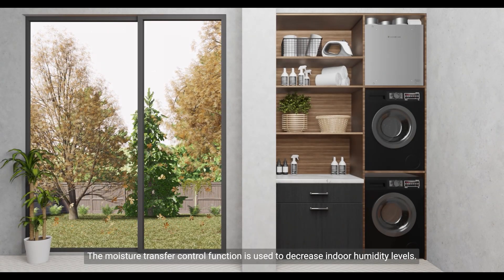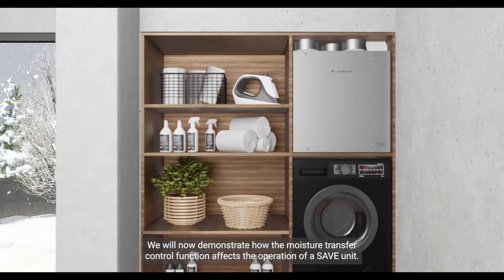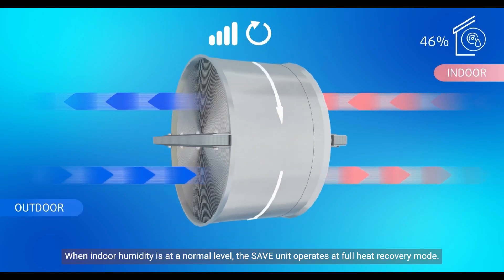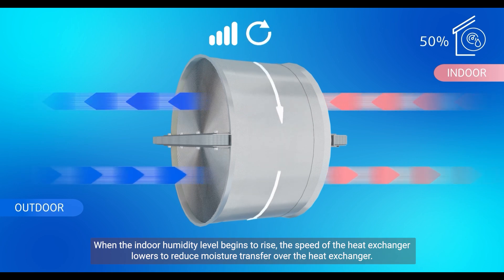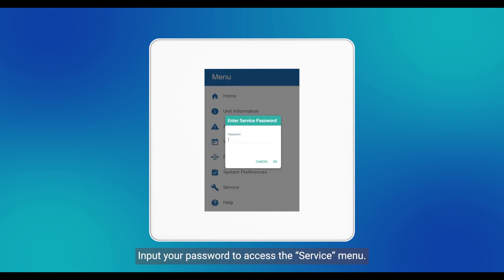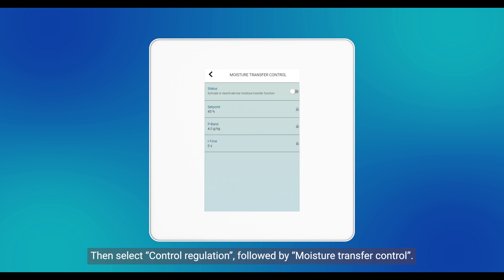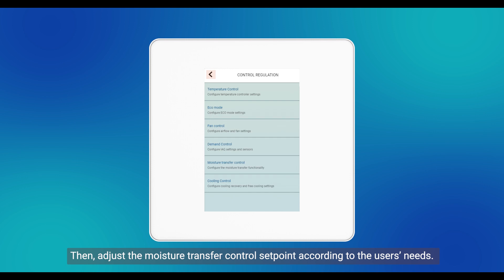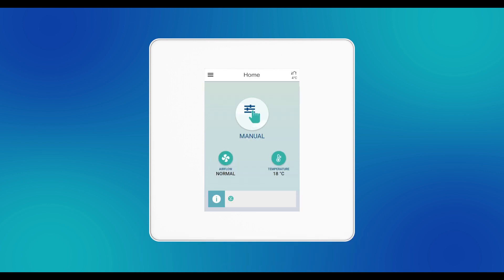Systemair SAVE | Moisture transfer control function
The moisture transfer control function on the SAVE helps to extract humid air from the building